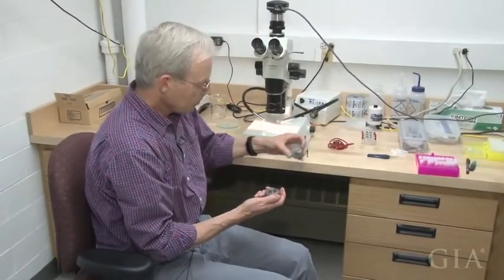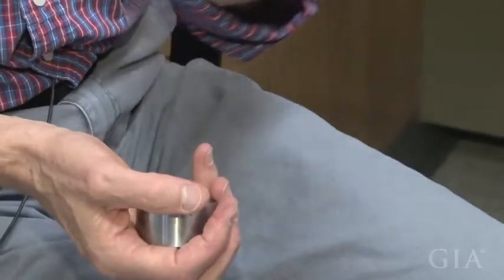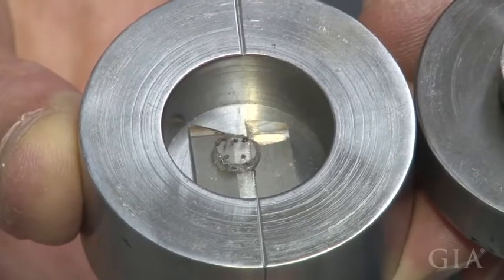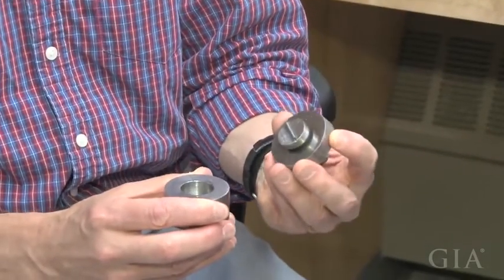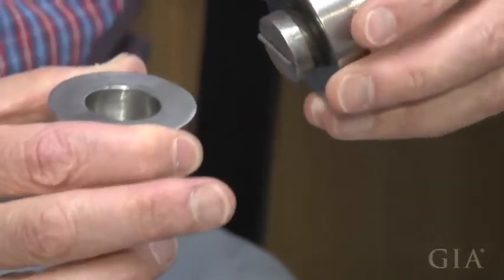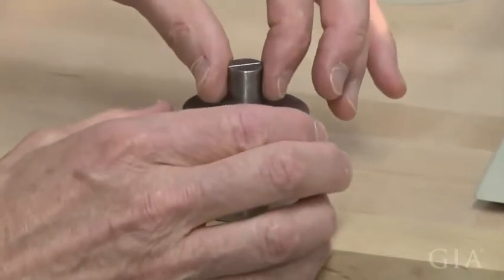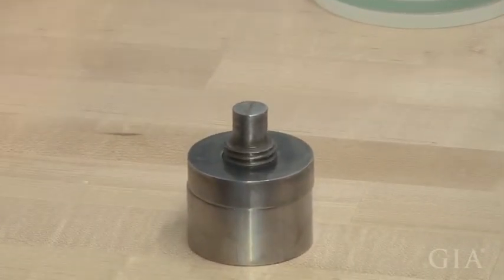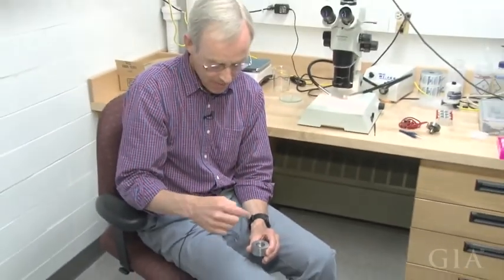The Diamond Cracker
In this sequence of videos, Dr. Shirey explains how researchers select and prepare suitable inclusion-bearing diamonds for study. The process begins with crystals that are polished into precisely oriented plates for analysis. It ends with the plates being cleaved in a specially designed “diamond cracker” to recover their sulfide inclusions for age determination using chemistry.